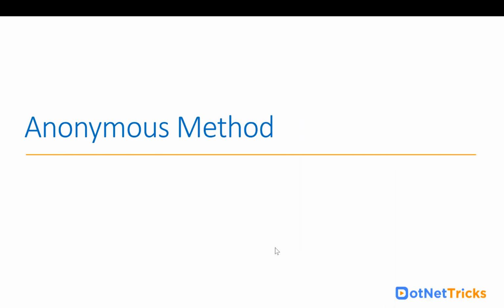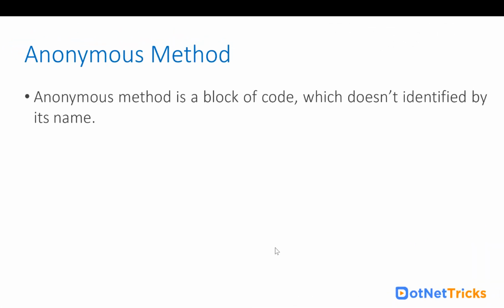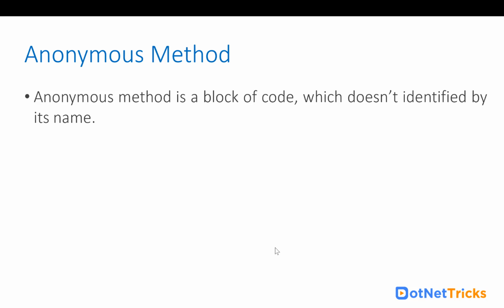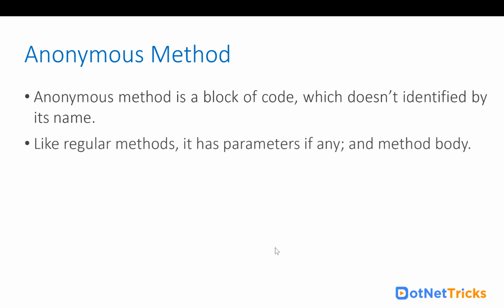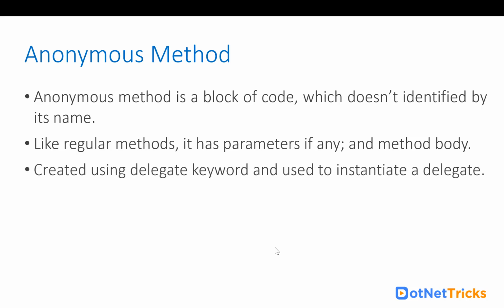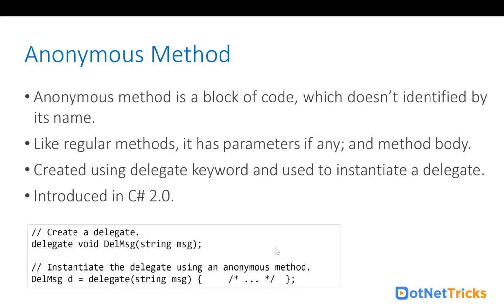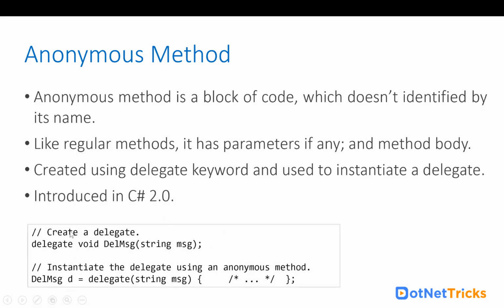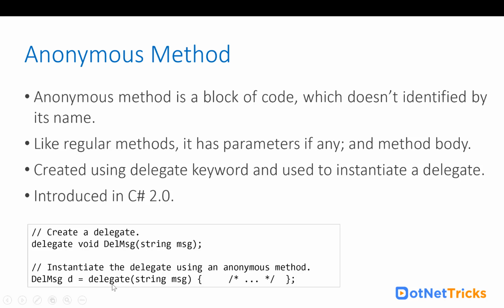Anonymous Method in C# | C# Tutorial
Welcome to our C# Tutorial series! In this video, we delve into the intriguing world of anonymous methods in C#. If you're looking to expand your C# programming skills, understanding anonymous methods is essential for writing more concise and expressive code.
By the end of this tutorial, you'll have a solid grasp of anonymous methods and how they can streamline your C# development workflow. Whether you're a beginner or an experienced developer, mastering anonymous methods will empower you to write cleaner, more modular code in C#.

Let's embark on this journey of discovery into the realm of anonymous methods together. Happy Coding!